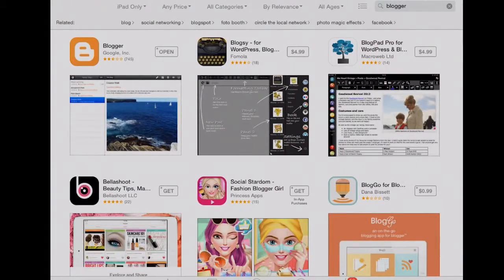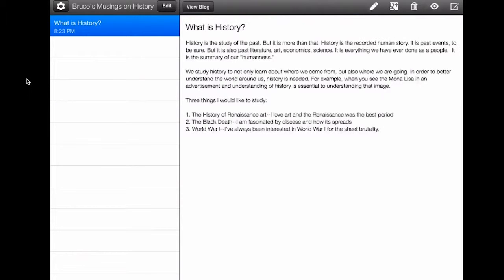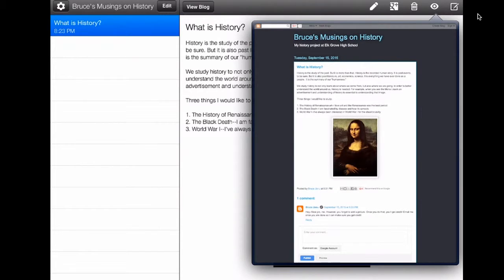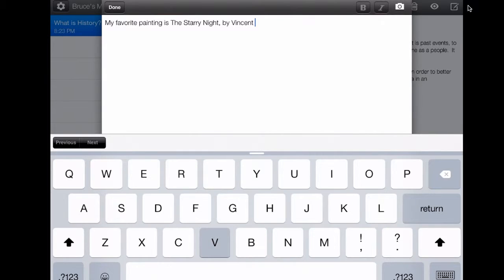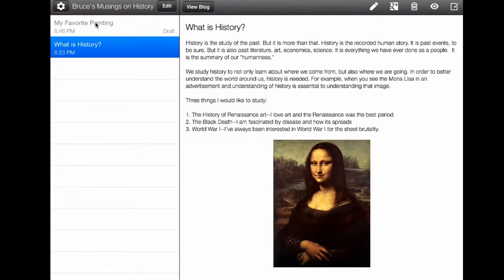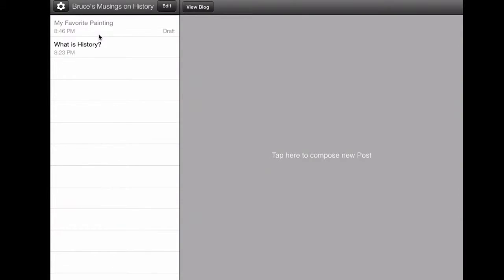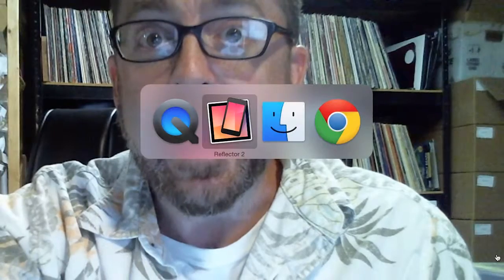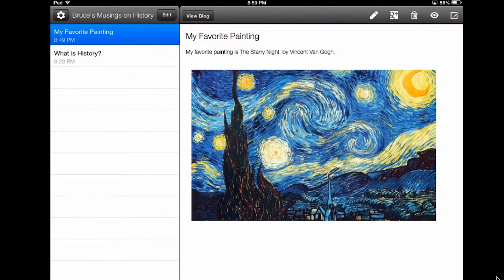How to Use the Blogger App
The Blogger App makes it rather easy to update your blog and add pictures. Although it lacks formatting options, it is an easy way to keep up with your blog posts.  In this video, Mr. Janu shows you how to use the app.